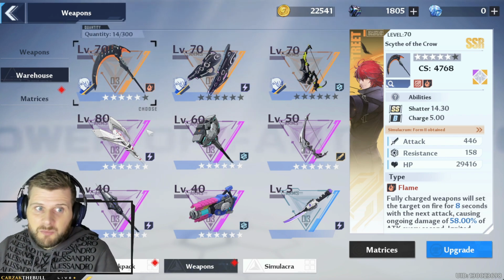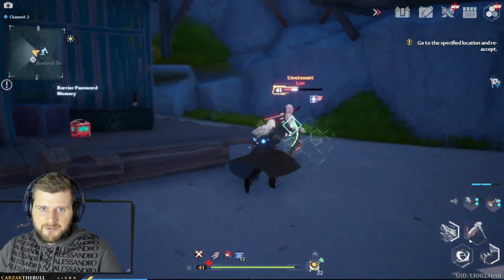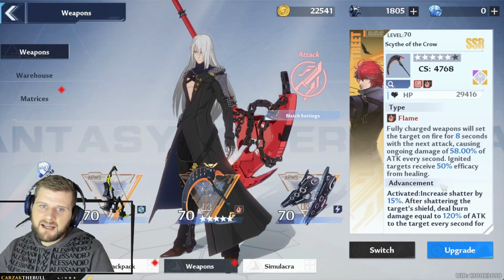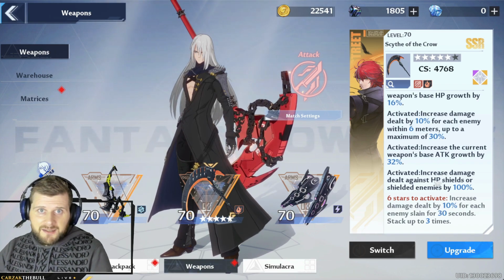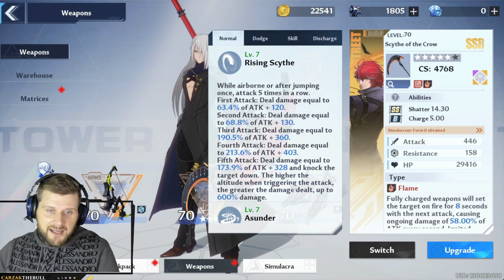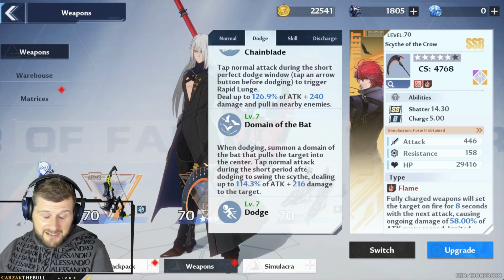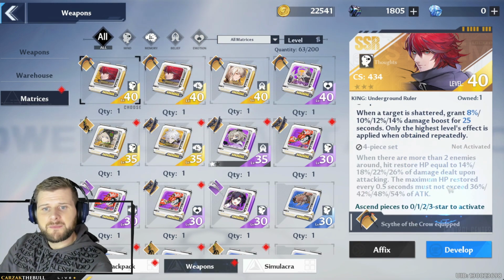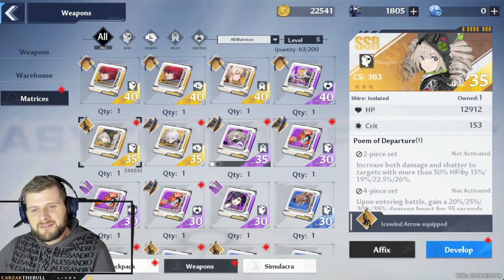King 5 Star is GOD - Tower of Fantasy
King at 5* becomes irreplaceable in the PvE side of ToF!

00:00 Introduction
02:08 King Versus opposite type (Shield)
02:54 Sephiroth look alike
04:23 Lets talk skills
10:58 I'm dead? :P
11:20 Matrices